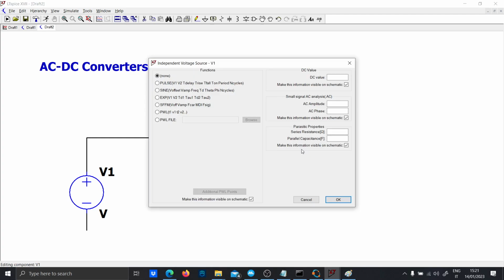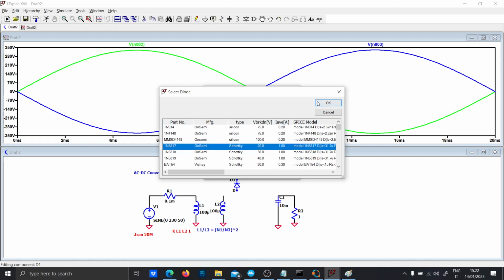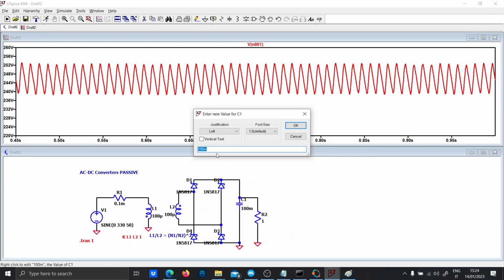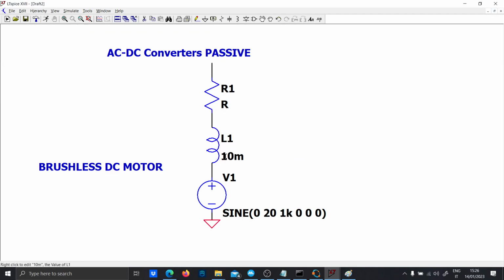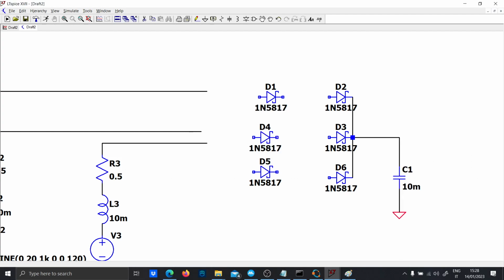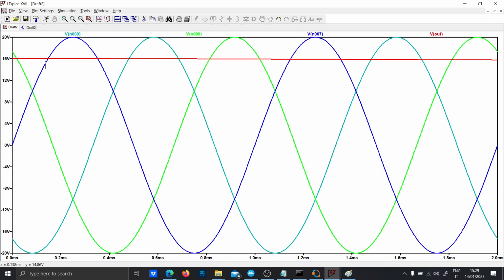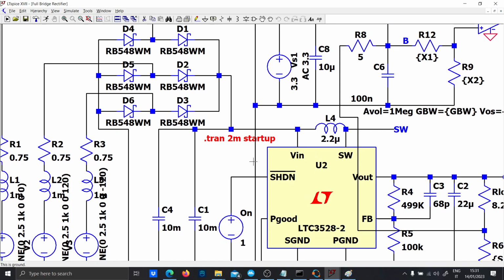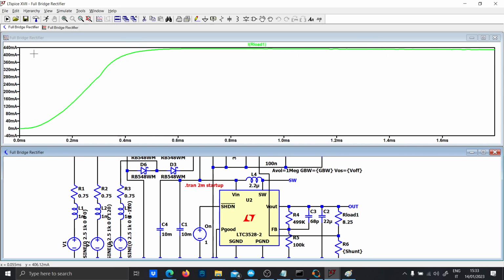AC-DC LTSpice( Gralz and Full Bridge Rectifier)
1) AC-DC Converter with transformer and gralz bridge
2) BLDC Brushless motor as input generator, convert it into a DC stable voltage